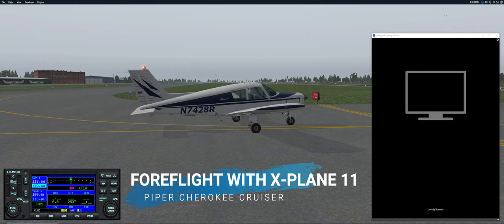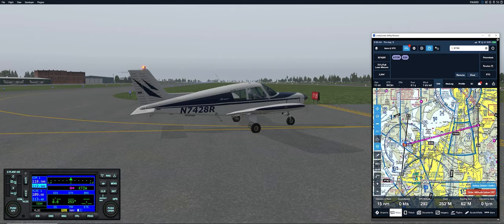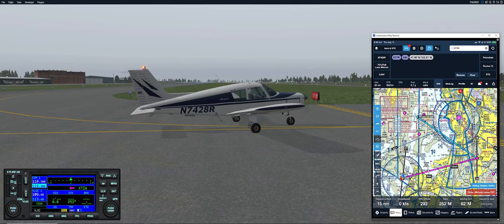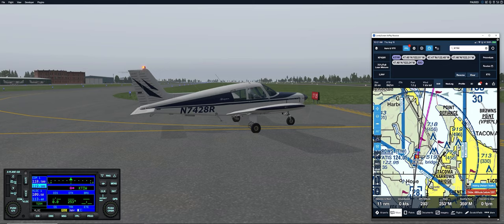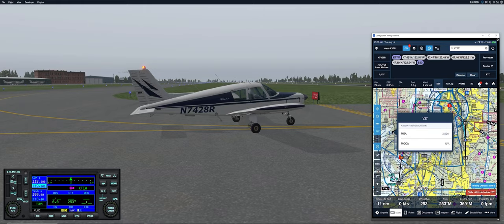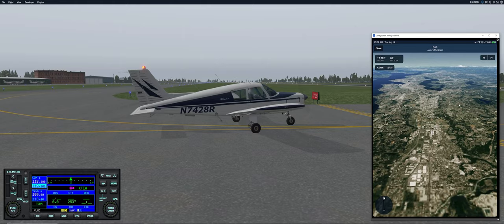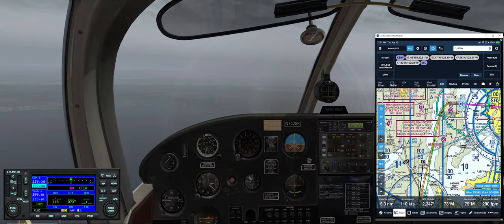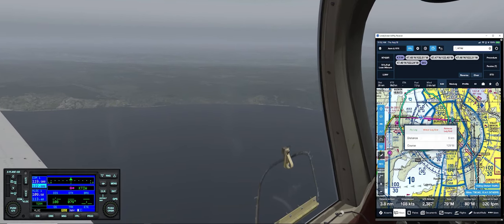Part One - ForeFlight With X-Plane 11 Tutorial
In this video we discuss the use of ForeFlight with X-Plane 11 from initial setup and interface to use in flight.

Our demonstration flight takes us from Tacoma Narrows Airport through Seattle-Tacoma class B airspace via the "Seahawk Transition" while covering the key features of ForeFlight.

This video is, by no means, a comprehensive tutorial on ForeFlight, but is rather intended to be an in-depth overview.